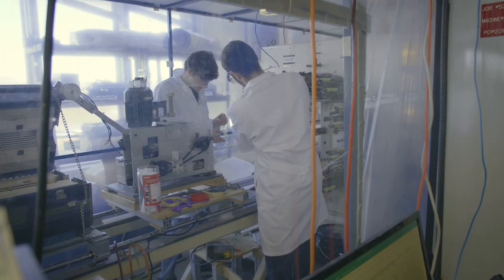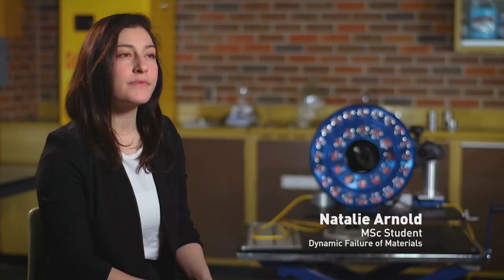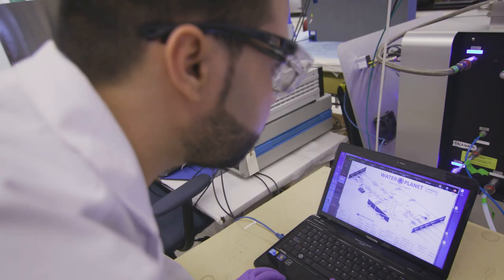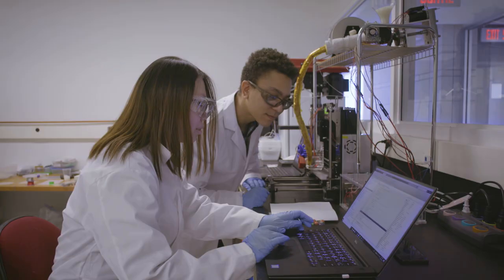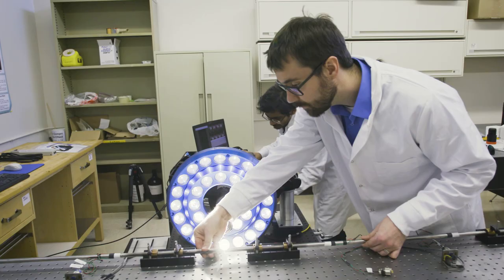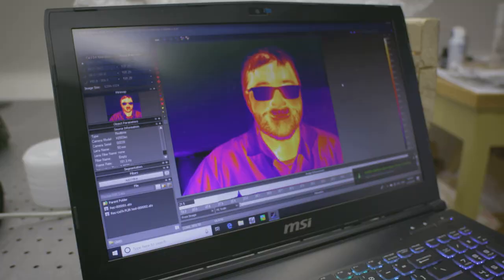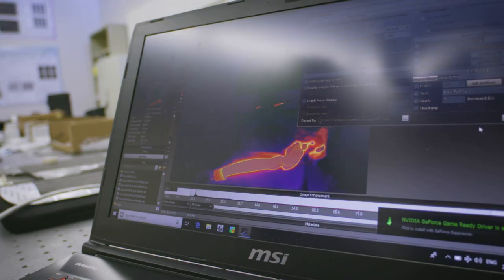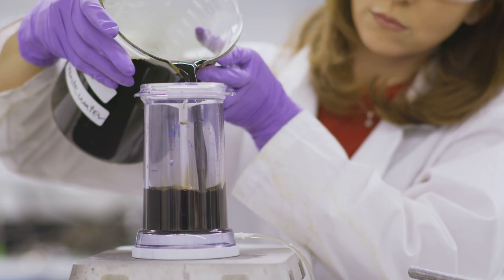Mechanical Engineering - Mechanics and Materials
University of Alberta Mechanical Engineering, Mechanics and Materials